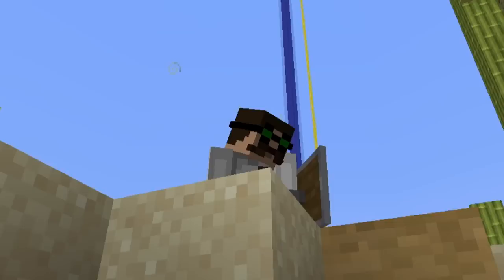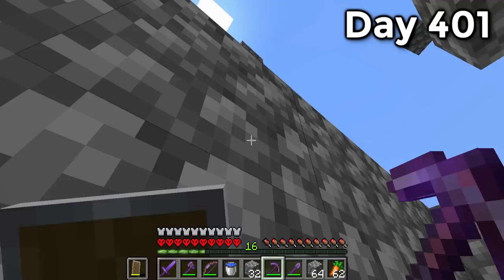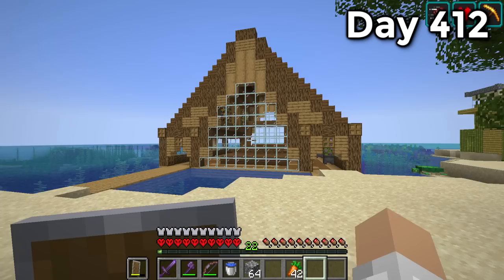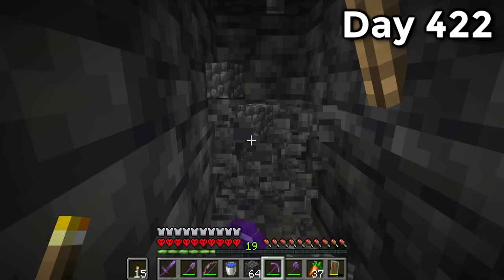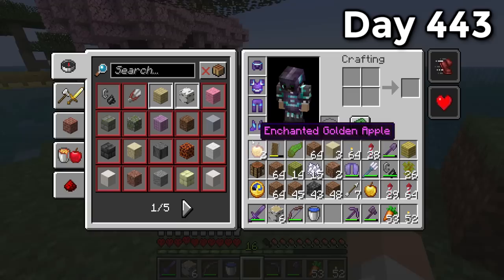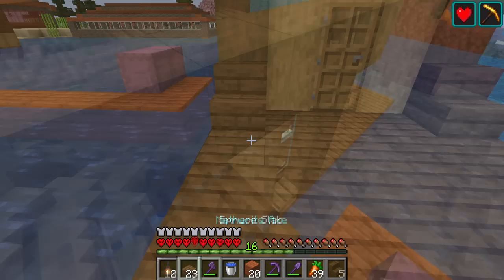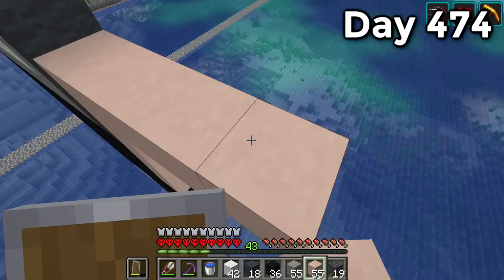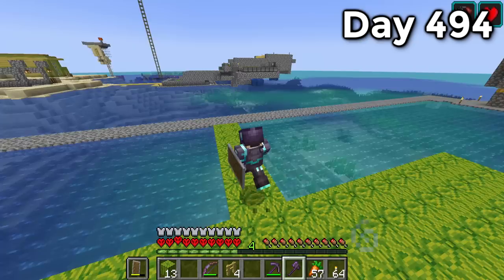I Survived 500 Days on a SURVIVAL ISLAND in 1.20 Hardcore Minecraft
I Spend 100 more Days in Hardcore Minecraft`s latest version 1.20 on a Survival island. Here`s what happened. A mostly Beach island, the challenge was to spend 100 days on this island in Hardcore mode. This time around I spend a while searching for new trimmings. As well as fixing and adding many things on the island.

Credit to Luke TheNotable for creating the concept of 100 days in Minecraft, you can find his channel

I Survived 100 Days in Hardcore Minecraft and here is what happened. Not Modded Minecraft. No Mods. Not Speedrunner Vs Hunter, More like Survivalist Vs Hunter but to the extreme. Skyblock, One Block, UHC/Ultrahardcore none of these. Just Hardcore Minecraft.